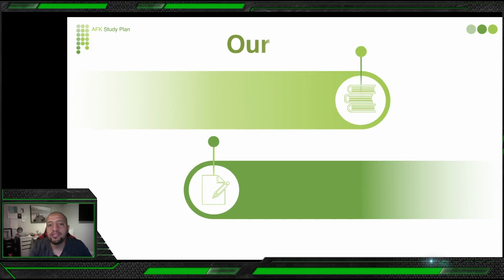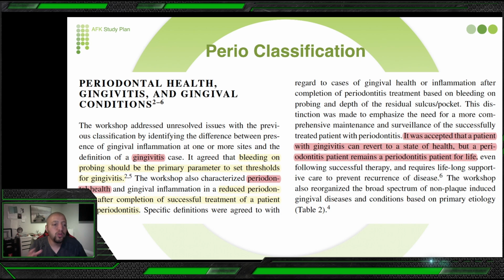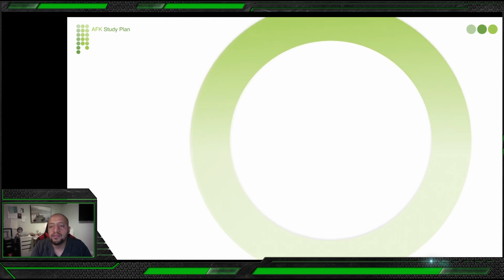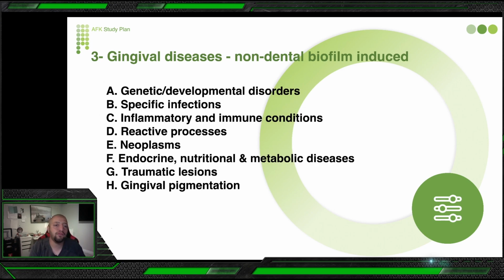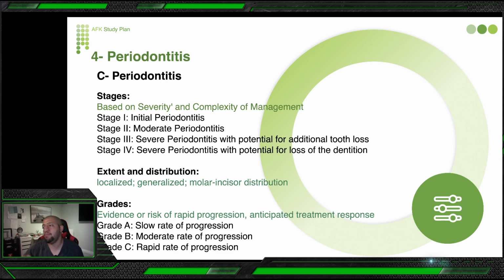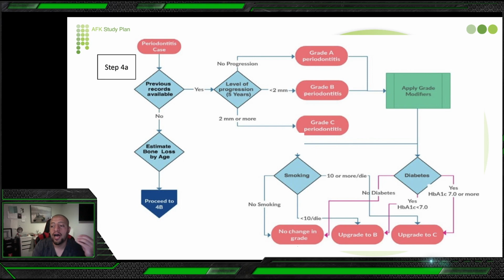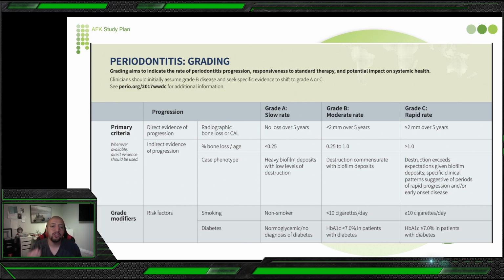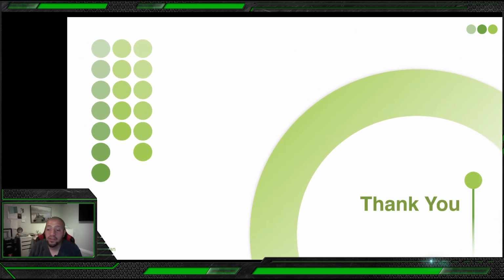10- Periodontal conditions new classification - NDEB articles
National dental examination board released some important articles in the section for study materials. Those articles cover really important topics you MUST know ell before going to AFK exam.

Acute & chronic gingivitis are NO MORE clinical terms to be used. They were confusing and not accurate.
Say hi to the new classification of periodontal diseases.